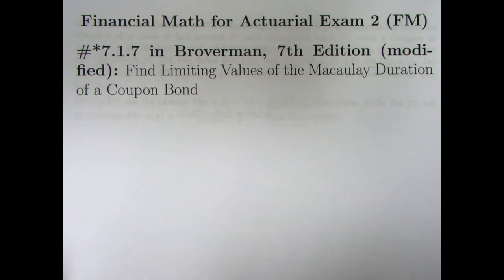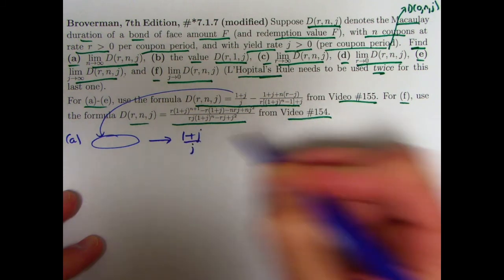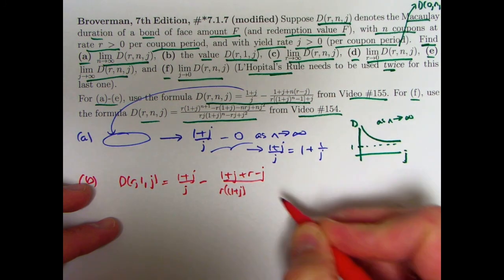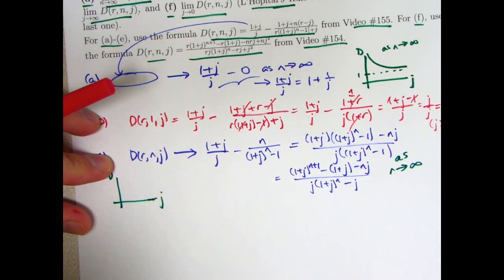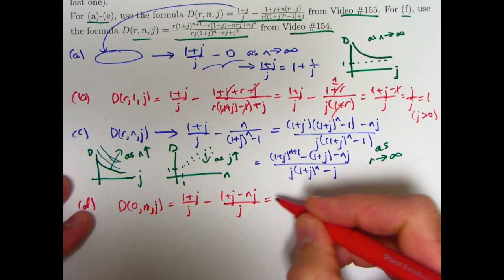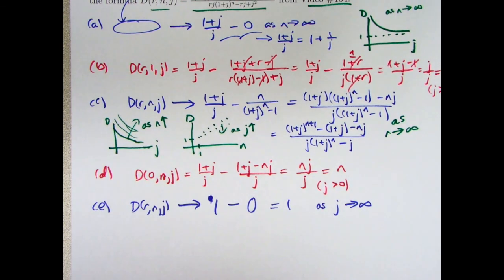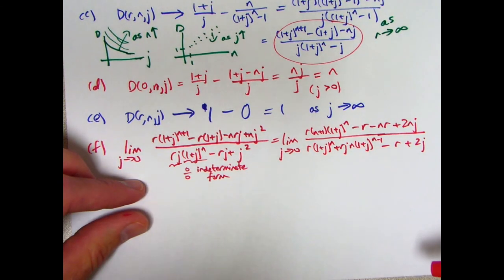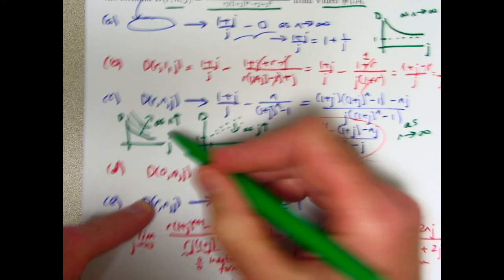Actuarial Exam 2/FM Prep: Bond Duration Limiting Values and Financial Interpretations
Exercise *7.1.7 (modified): Suppose D(r, n, j) denotes the Macaulay
duration of a bond of face amount F (and redemption value F), with n coupons at
rate r greater than 0 per coupon period, and with yield rate j greater than 0 (per coupon period). Find
(a) lim D(r, n, j), (b) the value D(r, 1, j), (c) lim D(r, n, j), (d) lim D(r, n, j), (e)
n→∞ r→∞
lim D(r, n, j), and (f) lim D(r, n, j) (L’Hopital’s Rule needs to be used twice for this
j→∞ j→0 last one).
For (a)-(e), use the formula D(r, n, j) =
1+j j
1+j+n(r−j) r[(1+j)n−1]+j
the formula D(r, n, j) = r(1+j)n+1−r(1+j)−nrj+nj2 rj(1+j)n−rj+j2
− from Video #155. For (f), use from Video #154.

Financial Math for Actuarial Exam 2 (FM), Video #156. Exercise *7.1.7(modified) from "The Mathematics of Investment and Credit", 7th Edition, by Samuel A. Broverman.